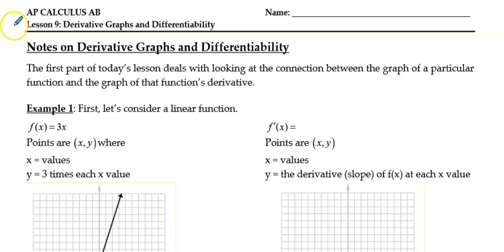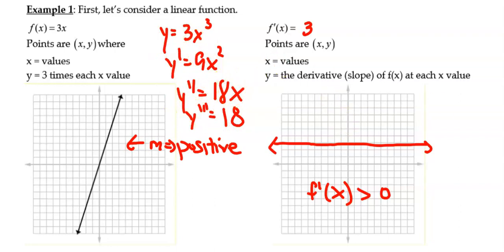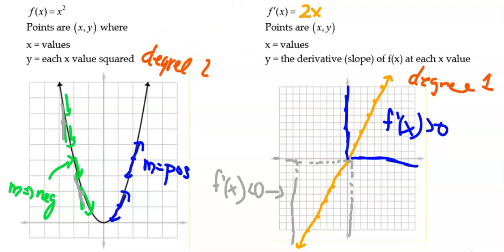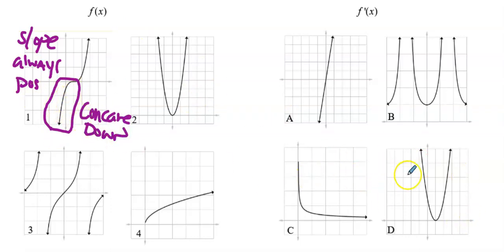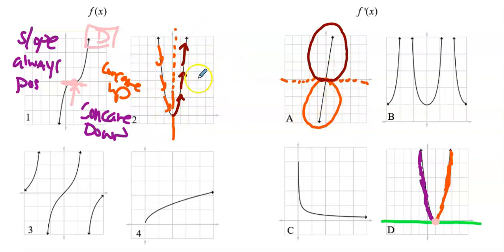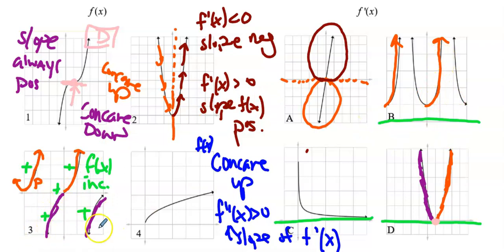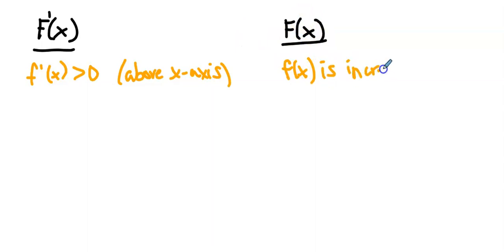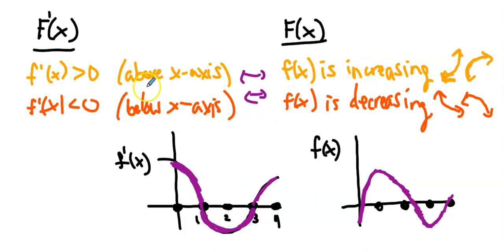AB Lesson 9 Part 1: Derivative Graphs (Take 1)